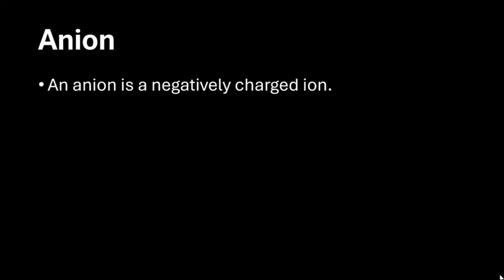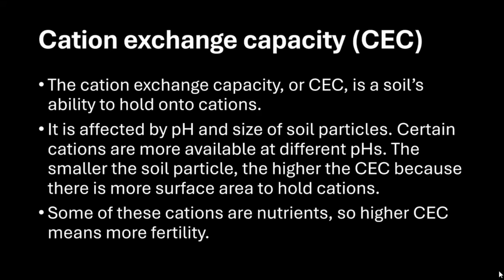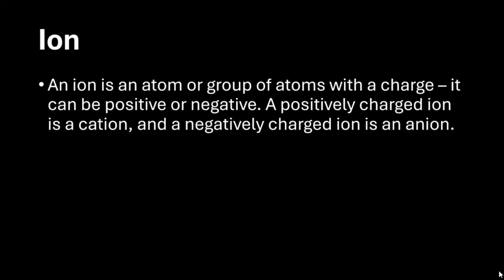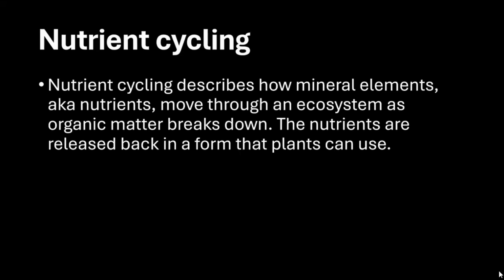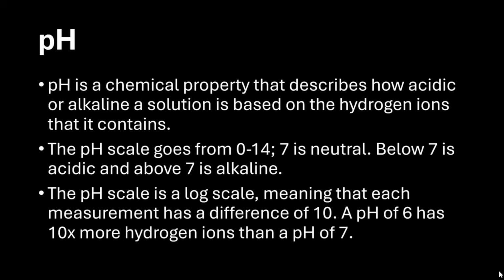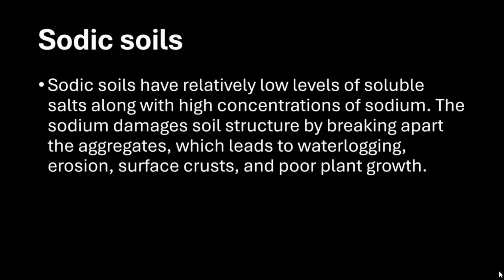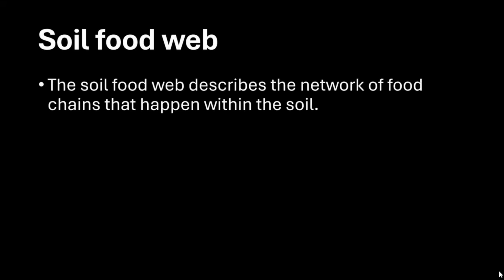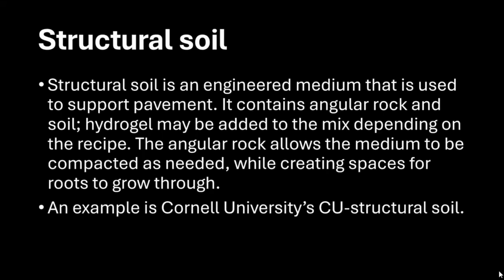Audio flash cards | Soil Science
This is an audio flash card set covering terms from Chapter 3: Soil Science. These are a little different - I mostly used the glossary definitions but enhanced them in a few areas.

Each term is read aloud, with short gaps afterwards so you have time to think of the definition. If the audio is moving too quickly or slowly, click the settings for the video to change the speed or pause after each word.

It is intended for review, not your first round of learning. If this is your first time with this chapter, check out the chapter playlist